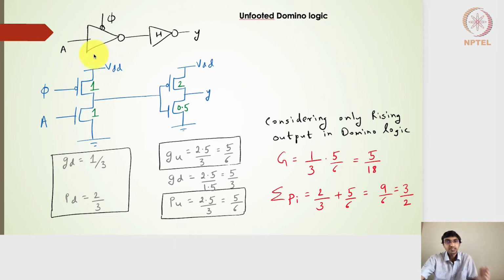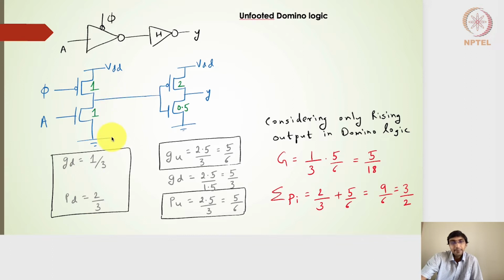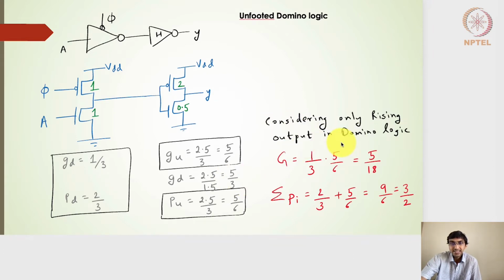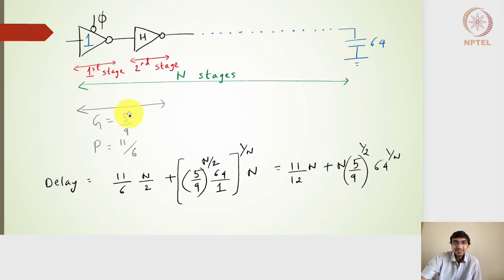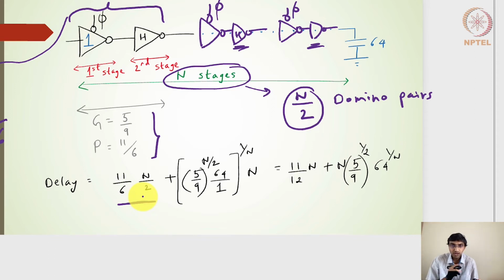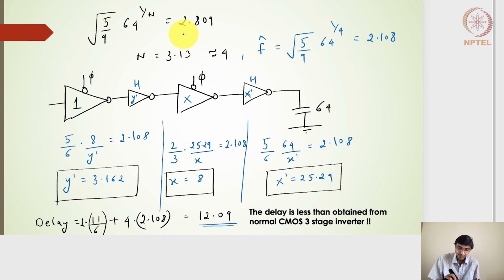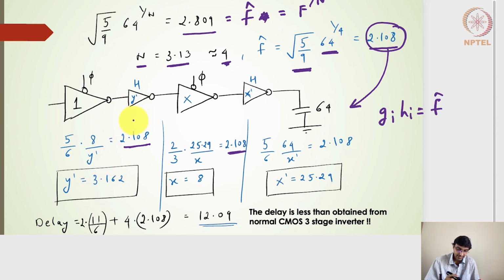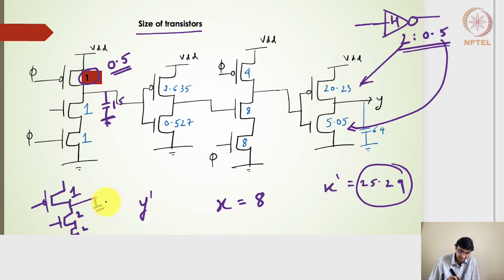7.1 - Domino gates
7.1 - Domino gates
The lecture explains the optimized domino logic gate sizing and stages for a non-inverting logic with specified input and output load capacitances.